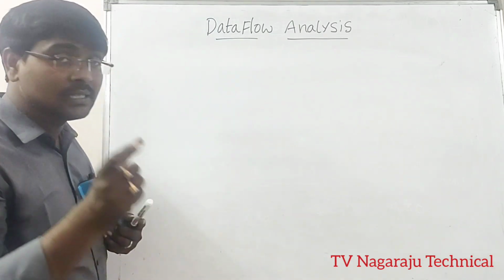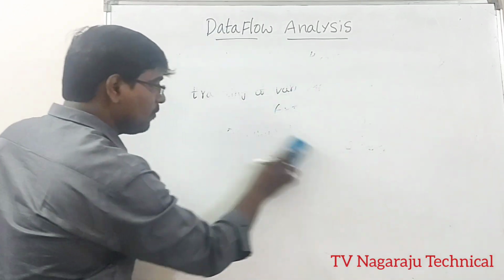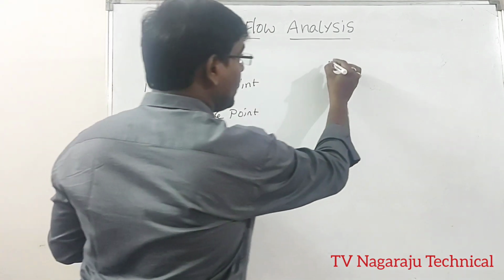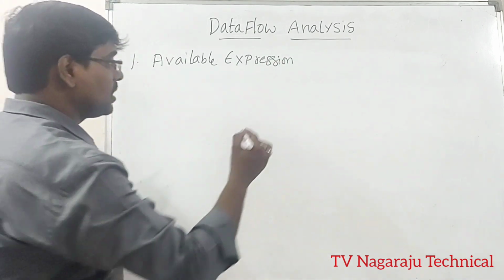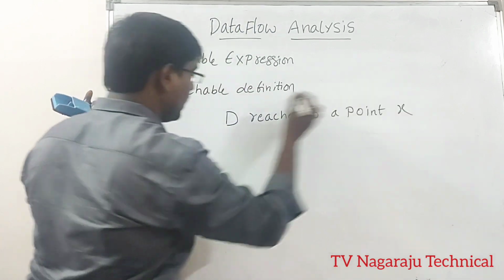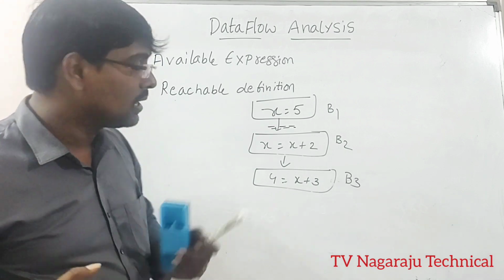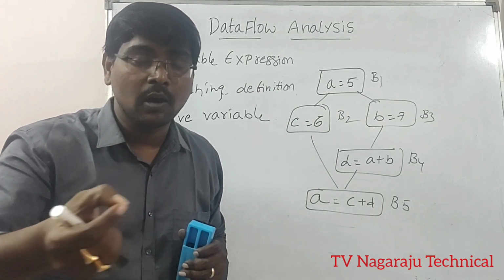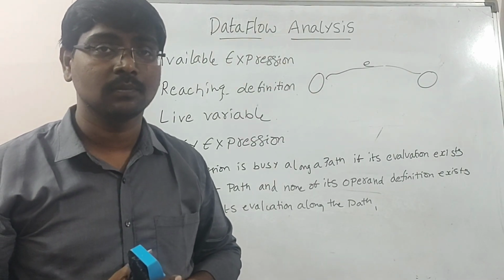DATAFLOW ANALYSIS || BASIC TERMINOLOGY || PROPERTIES || FEATURES || ADVANTAGES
In this video we discussed Dataflow Analysis.
1. Definition
2.Advantages
3.Properties
4.Features

Compiler Design

C - Programming